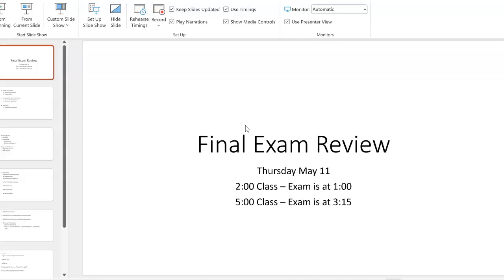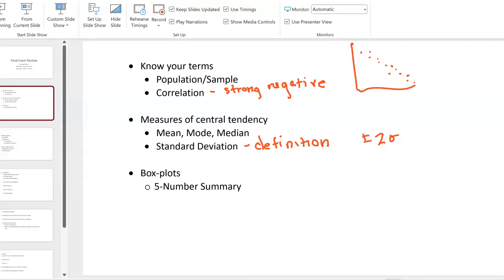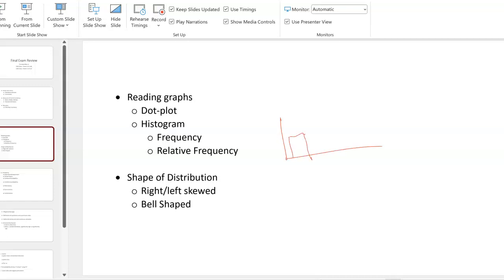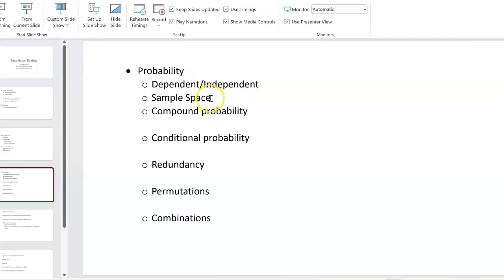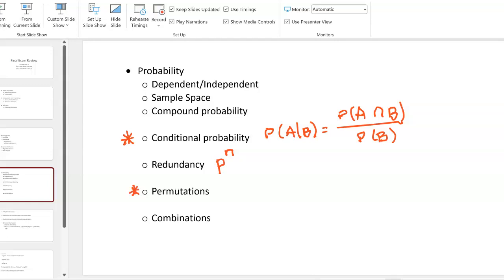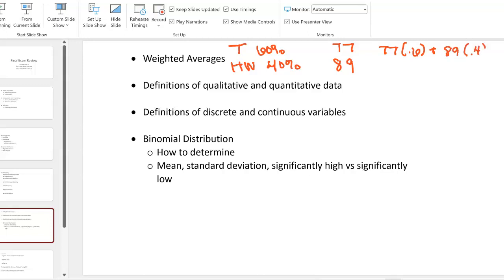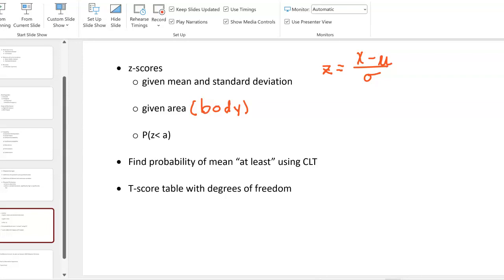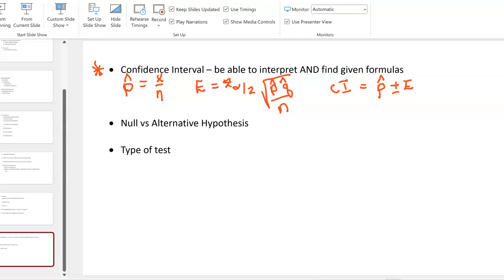MAT 208 Final Review Topics